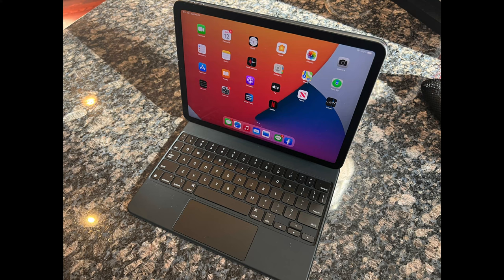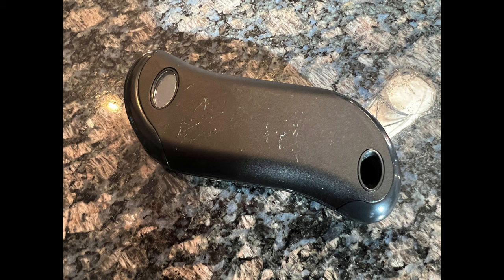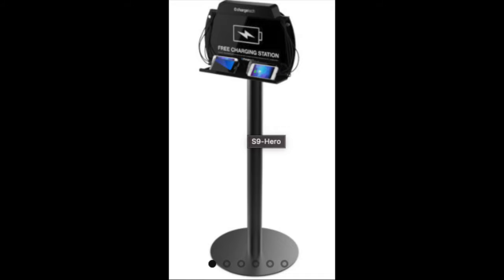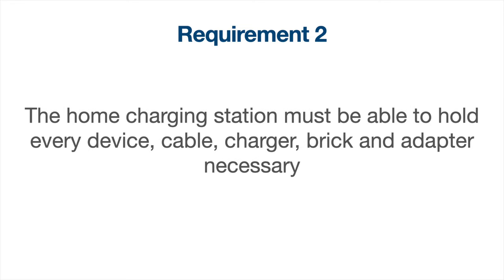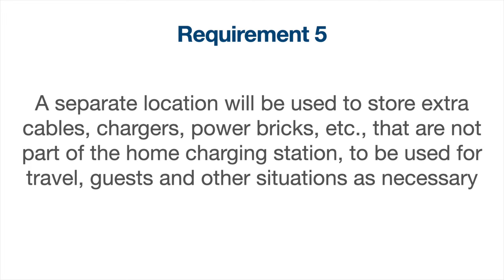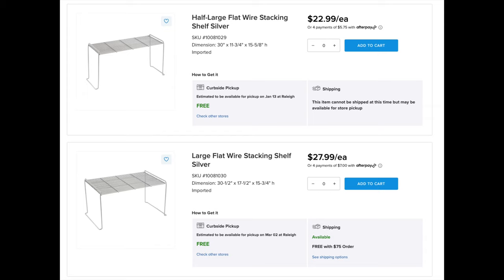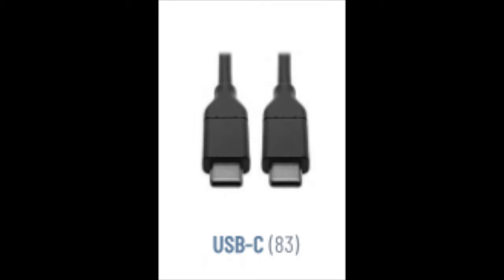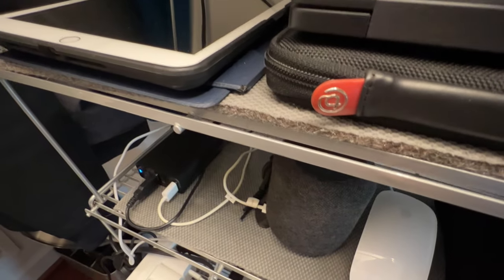How to Create a Home USB Charging Station 4K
As I travel internationally I witnessed USB charging stations emerge around the globe.  They offer every type of port and cable necessary to charge any device you may travel with.  "The Home Tips Show" edition today shows you how to create such a charging station in your home, providing a list of all the equipment, shelving, electronics, and cables necessary to do so.  All you need is to make it happen.  I've created this in my first-floor coat closet and so can you!